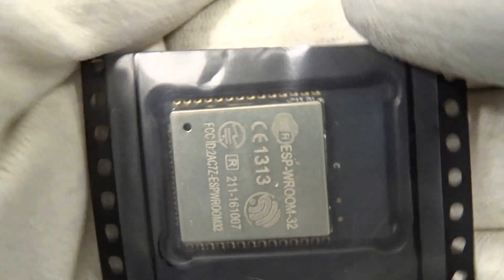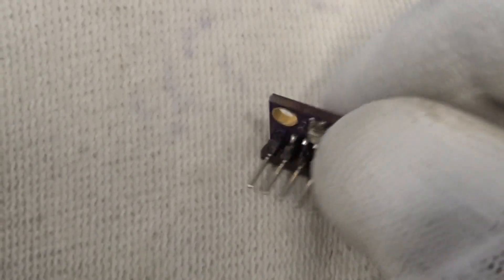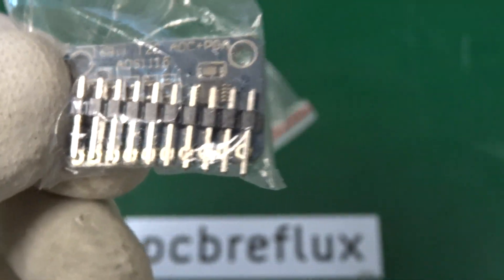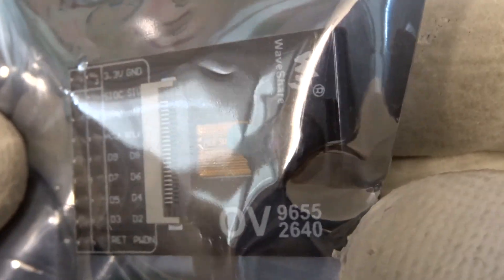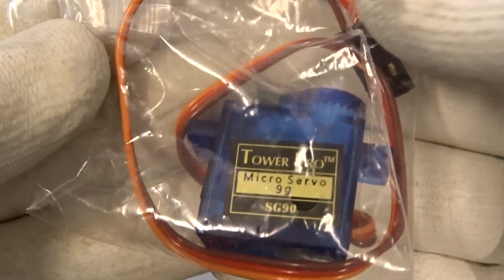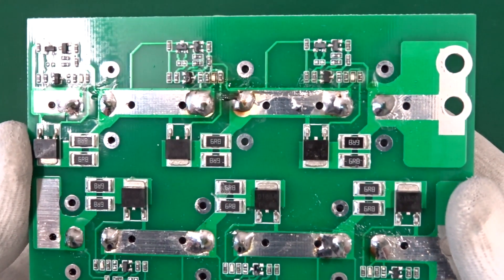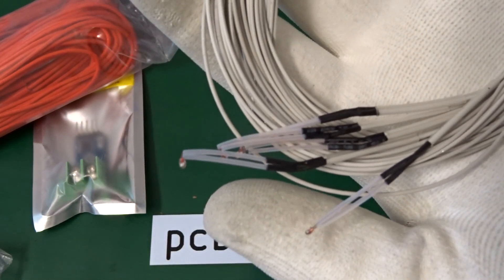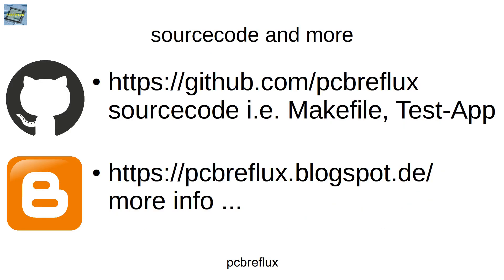ESP32 #49: on the Bench (fake Mailbag)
On my Bench for the ESP32.

APDS-9960 Digital Proximity, Ambient Light, RGB and Gesture Sensor
BH1750FVI Ambient Light Sensor
HC-SR04 Ultrasonic sensors
MAX30100 Pulse Oximeter and Heart-Rate Sensor
BME280 Humidity, Pressure and Temperature Sensor
Si7021 Humidity and Temperature Sensor
SX1276 LoRa Transceiver
ADS1115 4 channel ADC with programmable gain amplifier (PGA)
ACS712 Hall Effect-Based Linear Current Sensor
HC-SR501 Pyroelectric Infrared PIR Sensor
MAX98357 Mono I2S Class D Audio Power Amplifiers
PCM5102 I2S Audio Stereo DAC 32-bit, 384kHz PCM Interface
OV2640 2.0 MegaPixel CAMERA CHIP
TMC2100 Stepper Motor Driver
DRV8825 Stepper Motor Driver
ULN2003 Darlington Transistor Array Line Driver
L9110S DC Stepper-Motor Driver
AVR JTAG ICE USB Debugger
ESP32 WROOM
2.7V 500F SuperCapacitors with protection Board
Geiger Tube 18550 and High Voltage Transformers
MAX6675 K-Thermocouple-to-Digital Converter
NTC 3950 Thermistors
ENC28J60 Ethernet LAN Network Module
W5500 Ethernet Module
Solar Cells
and (really) more